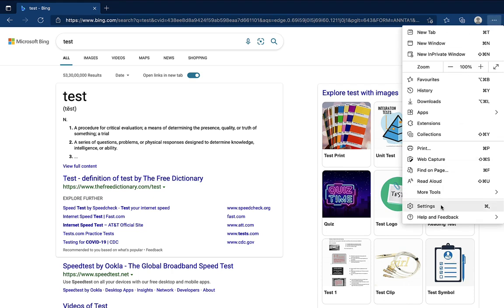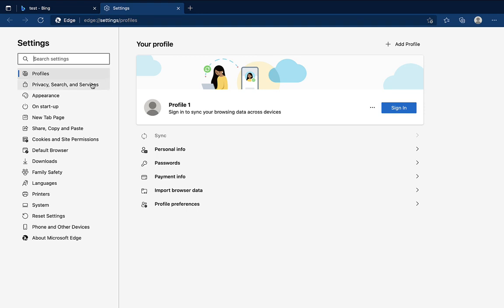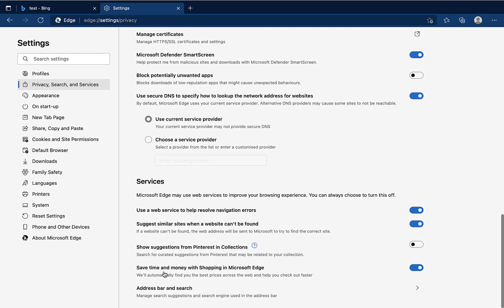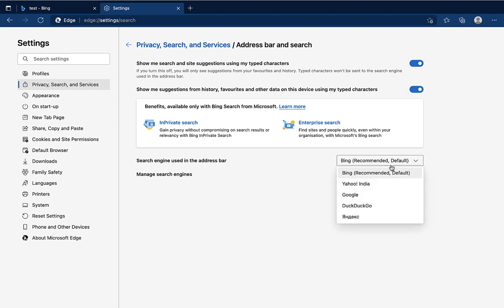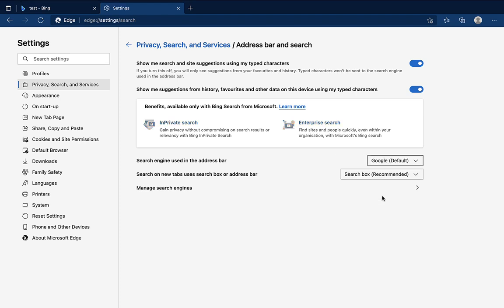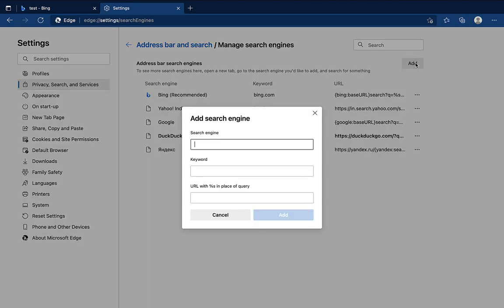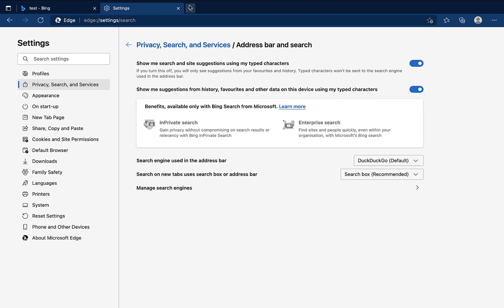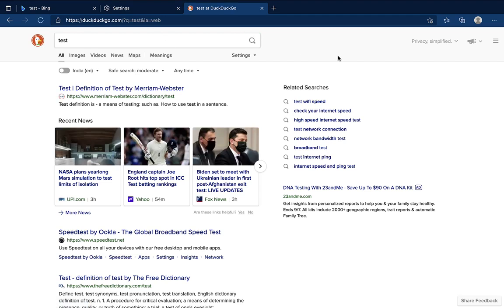How to Change Search Engine in Microsoft Edge Step By Step